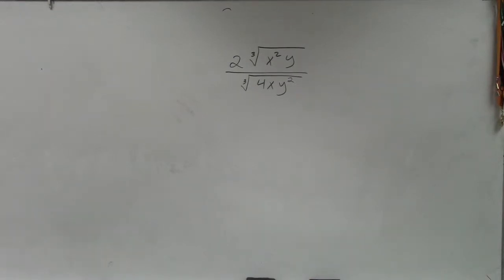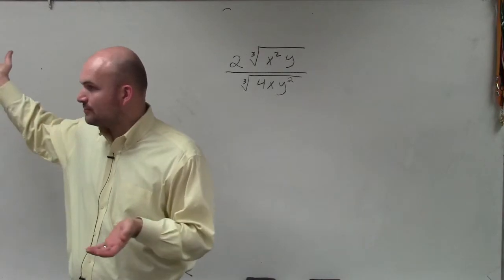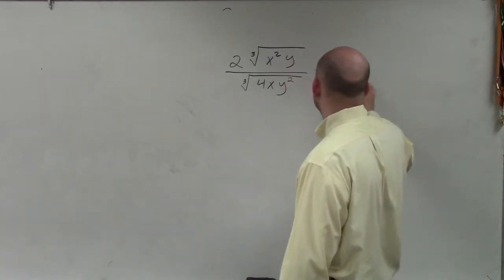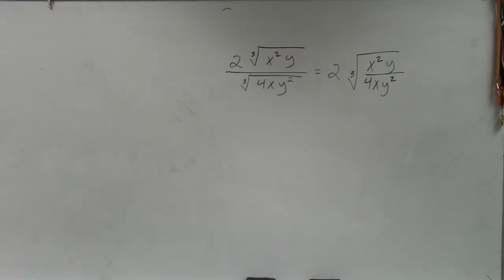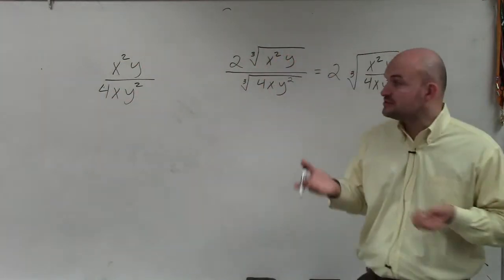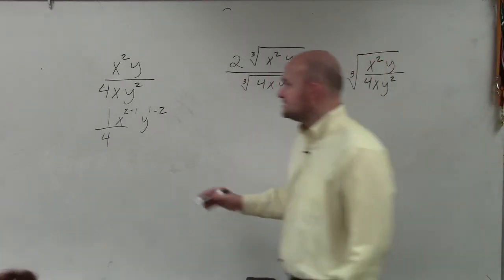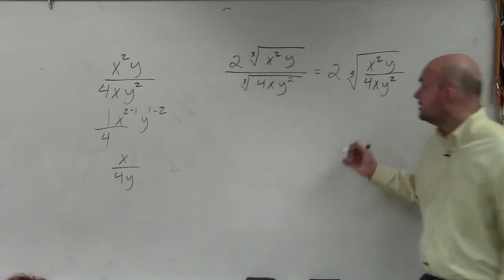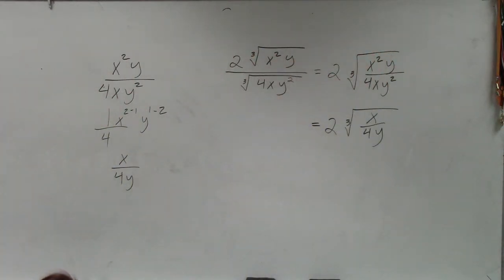Learn how to use the division property of radical expression to simplify